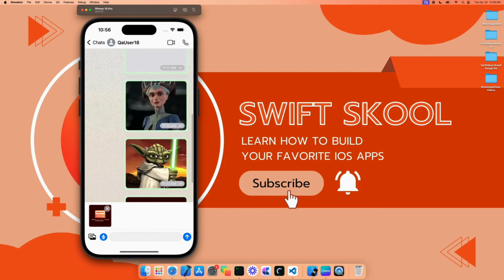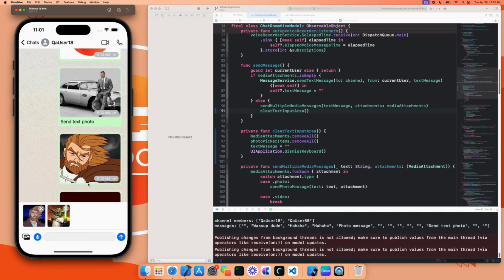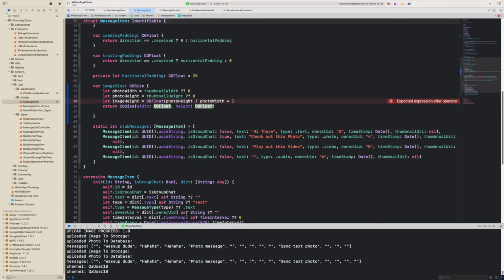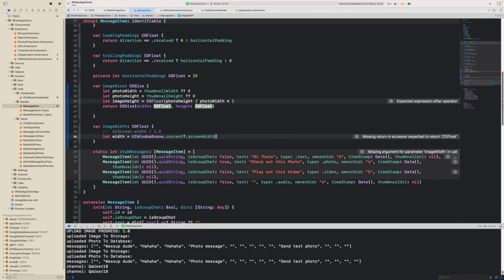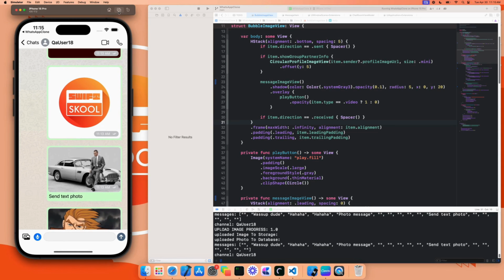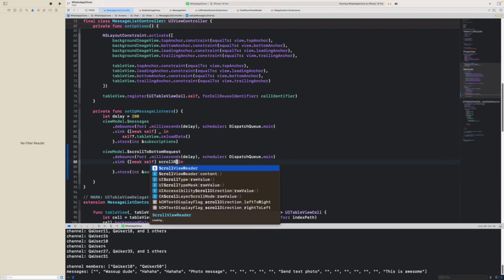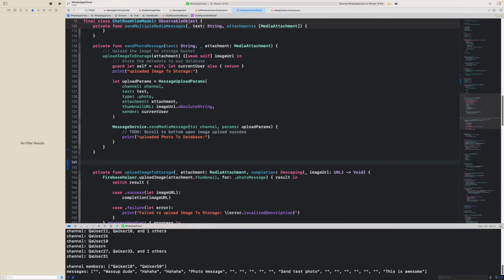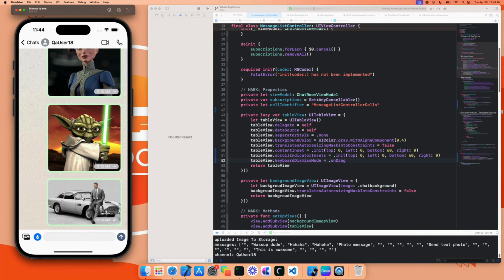🔴 NEW SwiftUI WhatsApp Clone Episode 48: Dynamically Sizing Photo Messages & Bug Fixes